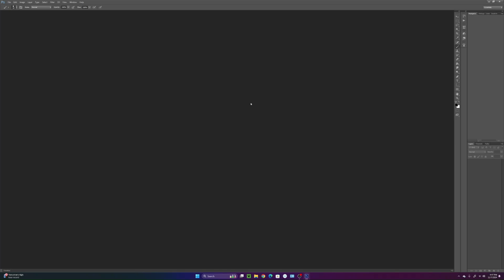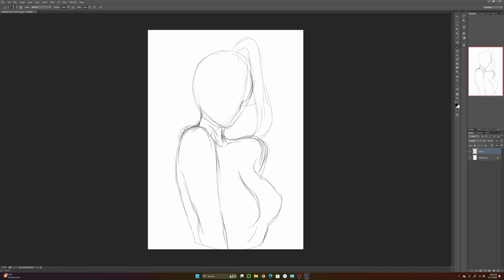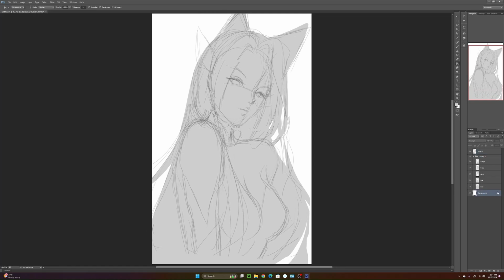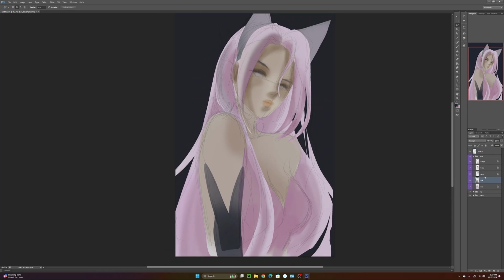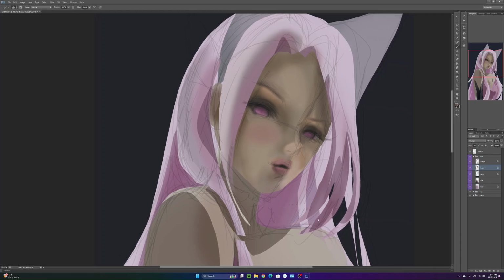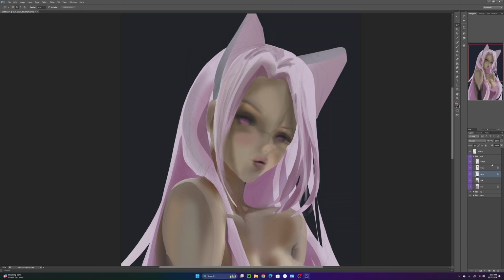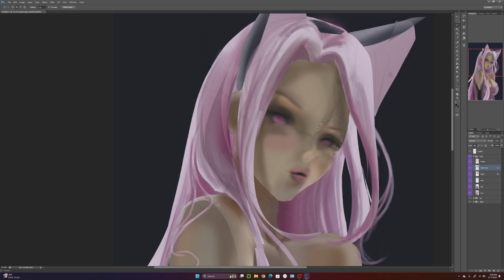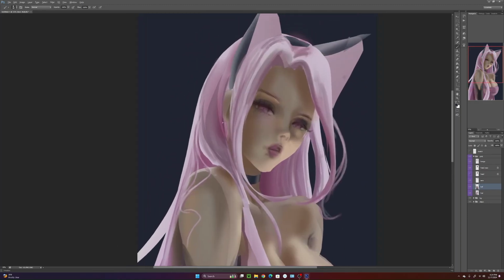2024 Beginner's Guide to Photoshop for Digital Painting | Starting Character Design in Photoshop!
🎨 Welcome, Creative Souls! 🎨

I'm so excited you're here! In today’s video, I'm giving you an exclusive, FREE behind-the-scenes look at my full art process in Photoshop — over 1 HOUR of pure creative magic! ✨

Whether you're an aspiring artist or just love seeing how art comes to life, this video is packed with tips, tricks, and techniques you won't want to miss. Plus, it's all available for you right now—no catch, just pure artistic inspiration!

🚀 Hit play and let's dive into the world of digital art together!

👉 Full Process Video Available SOON!